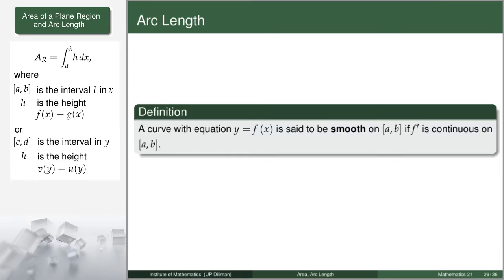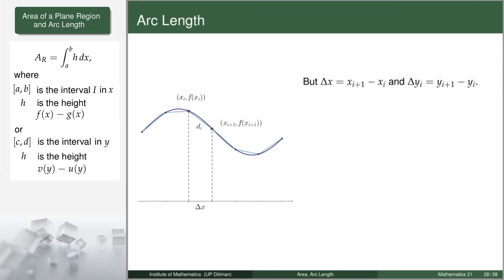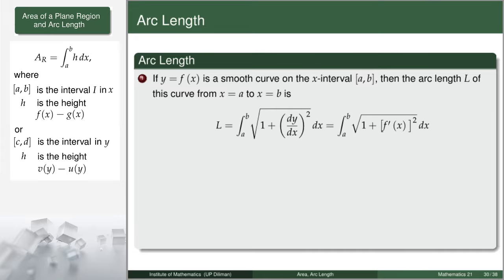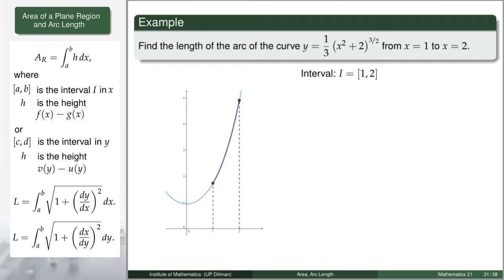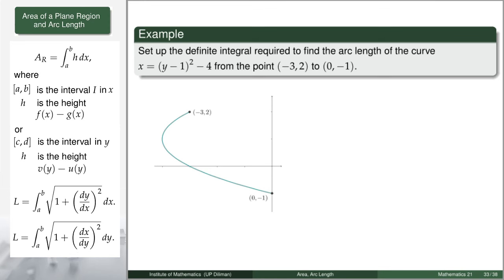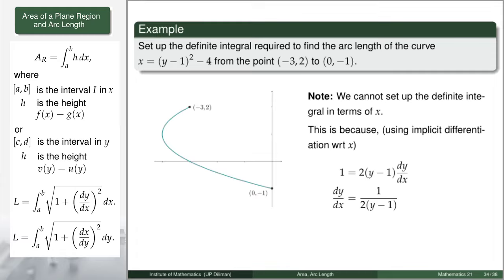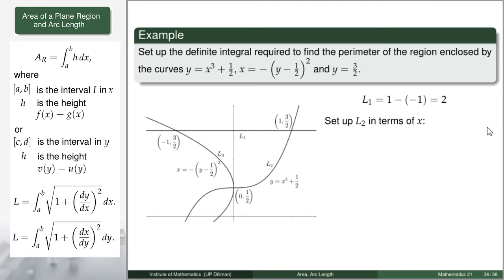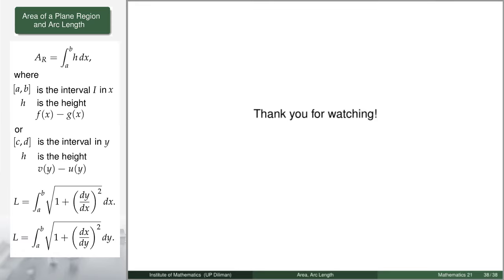[Math 21] Lec 4.5 Areas and Arc Length (Part 3 of 3)